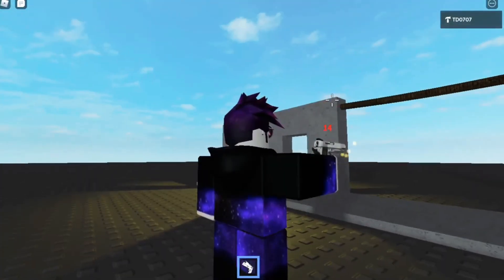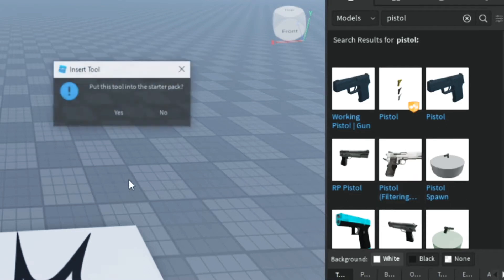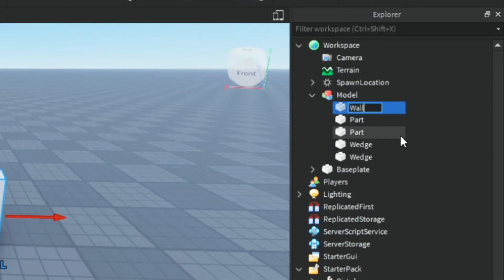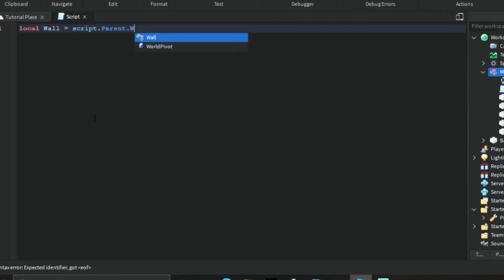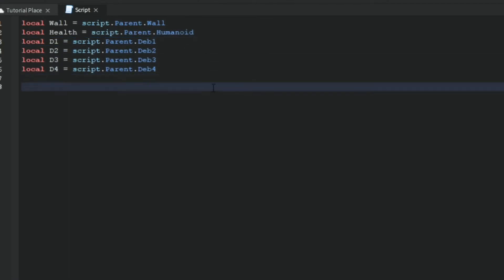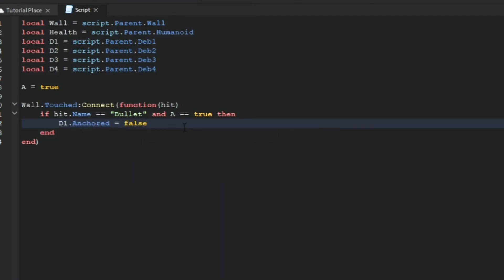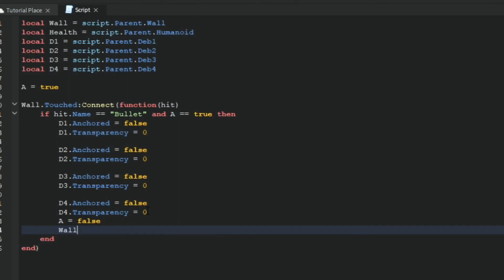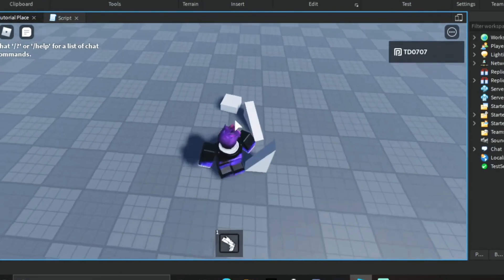How To Make A Wall That Breaks When Shot / Roblox Studio Tutorial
If you would like me to make a specific tutorial about something you need help with I'll be glad to do it!  I can do tutorials ranging from scripting to building, so just name something you need help with and ill try making it as soon as possible!

This took me a while to come up with!  I'll make sure to update you guys to improve the script!